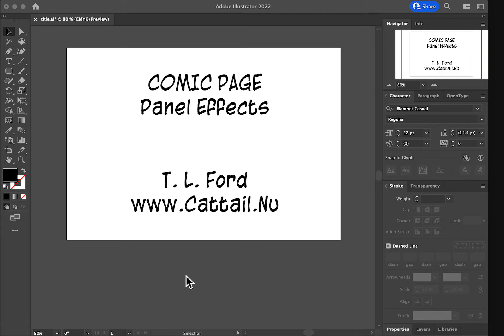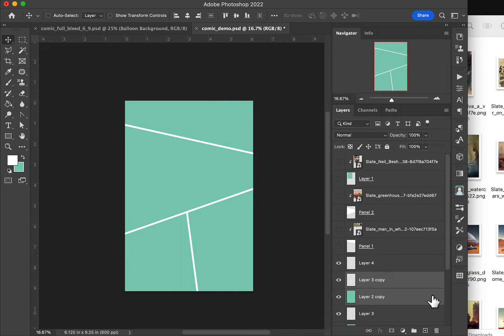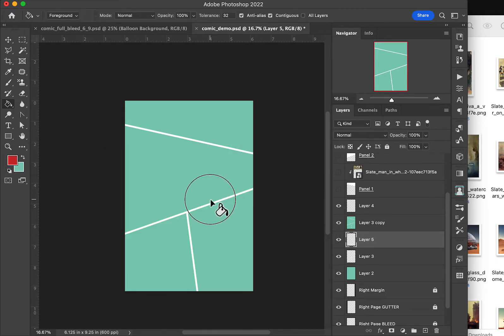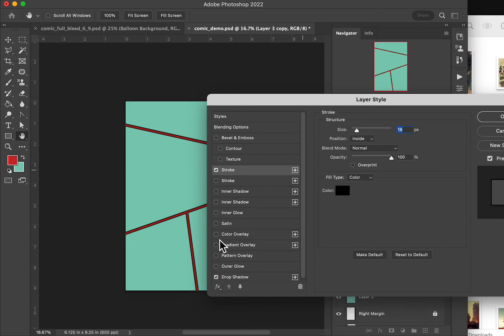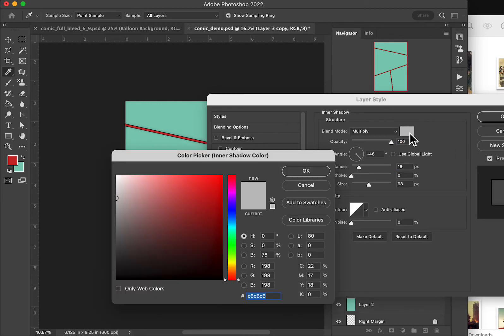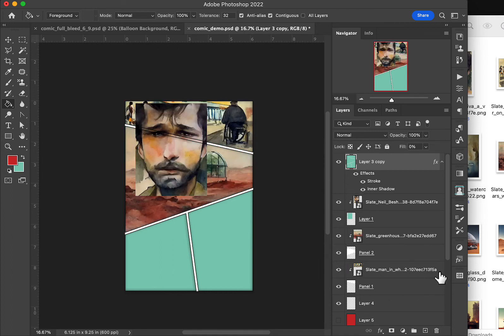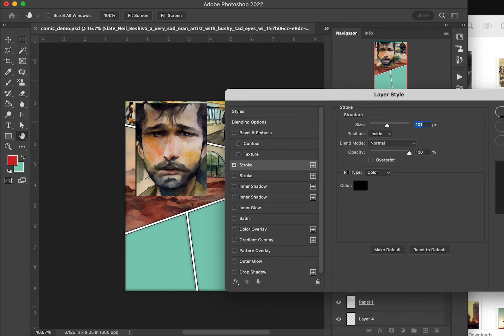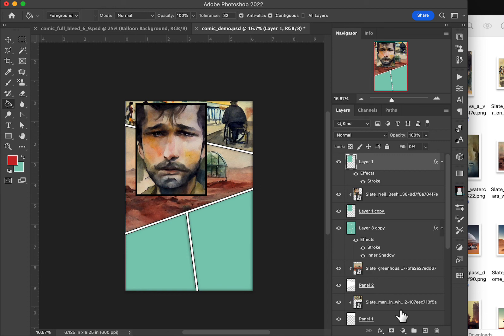Create Comic Page in Photoshop: Panel Effects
Creating a page in Adobe Photoshop.